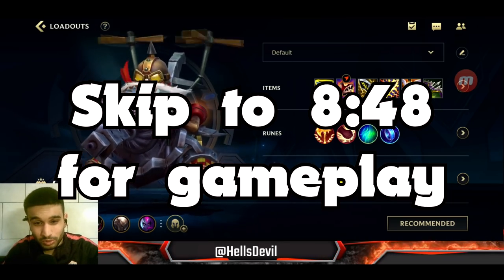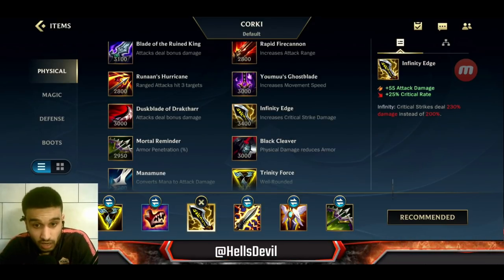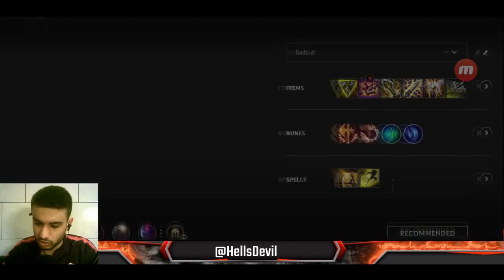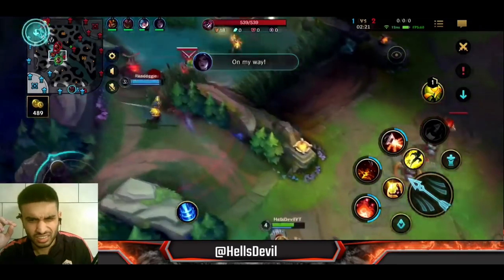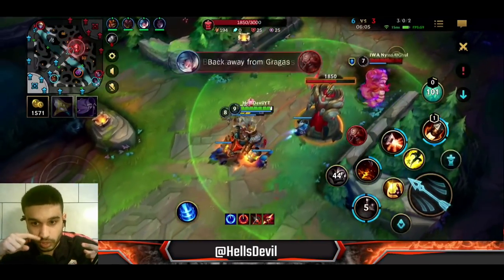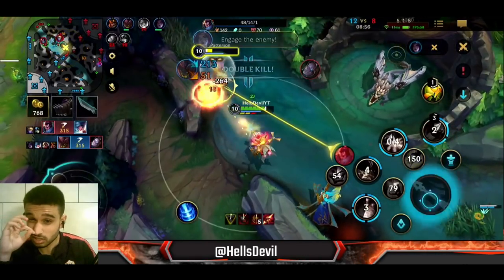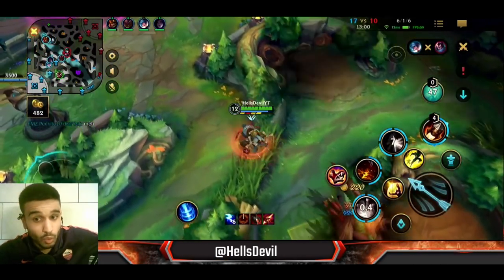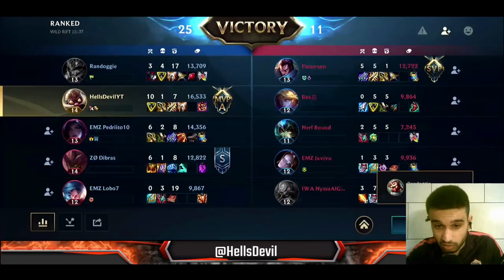WILD RIFT | How To Play Corki The BEST Way! | Corki Gameplay | Guide & Build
Corki Wild Rift is BROKEN, but you gotta play him the right way. In this video, I will show you how to play Corki Wild Rift the BEST way so you can dominate your games with him!

Intro: 0:00
Build and Runes: 0:42
Corki Gameplay: 8:48

League Of Legends Wild Rift Corki Gameplay
Corki Wild Rift Gameplay and Guide